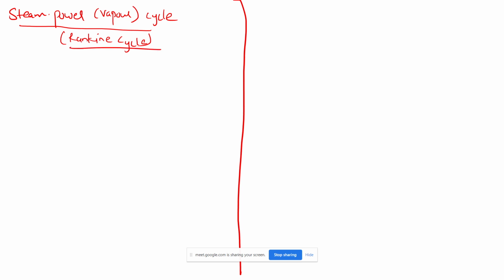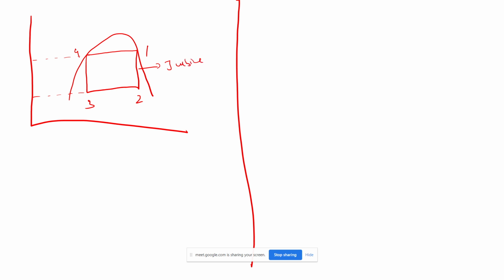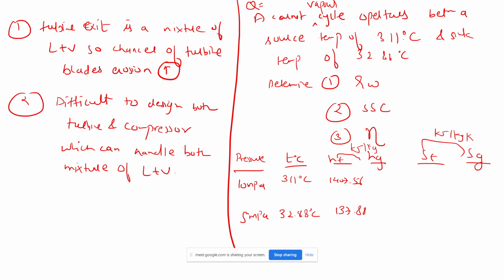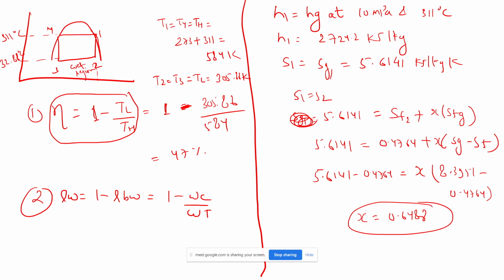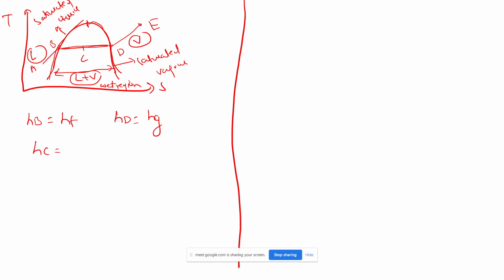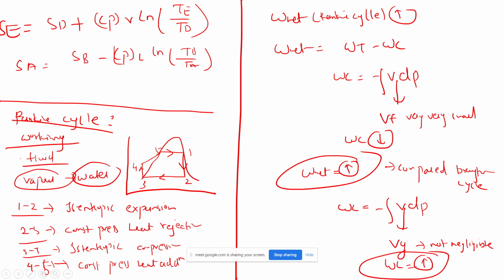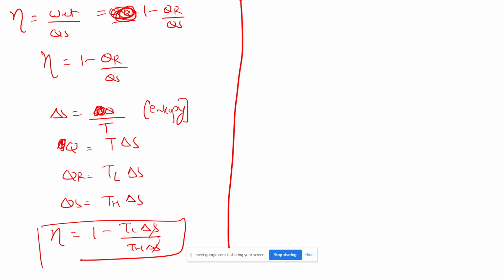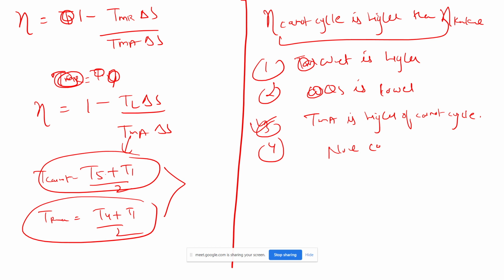GATE Preparation ME305 | Numerical on Rankine cycle part 1 | Mechanical Engineering